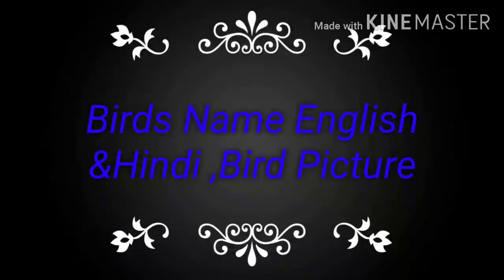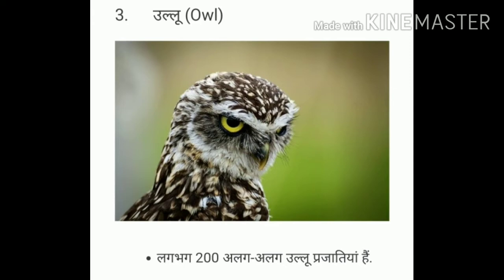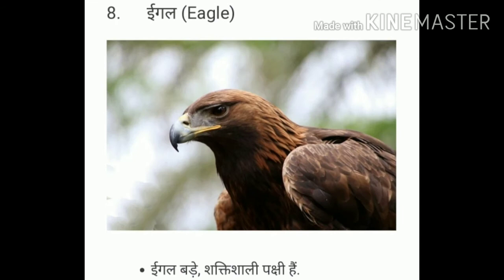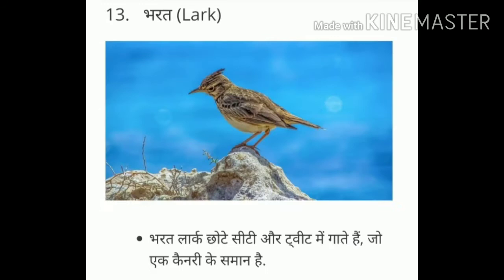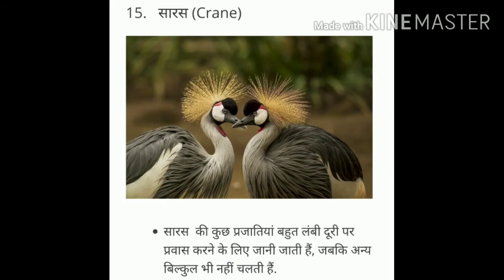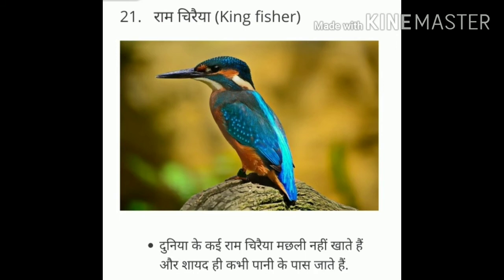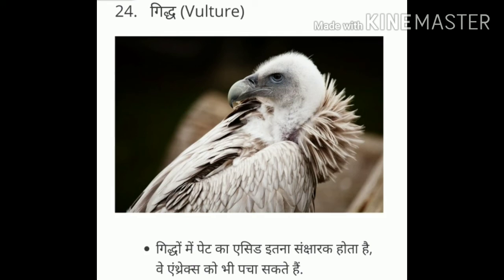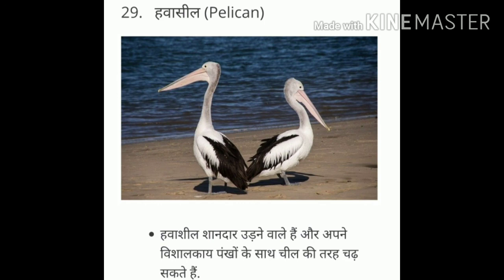Birds Name English & Hindi , Bird Picture || पंछियों के नाम अंग्रेजी और हिंदी में , पंछी तस्वीर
Hello
 Essay type read  birds simple detelis.

 Additional topics covered and also useful for-

science gk
science gk hindi
science gk biology
science gk in english
science gk question
science gk question and give answer
science gk quiz
science gk in MCQS
science gk HSSC
science gk rrb
science gk physics
science gk  hariyana police
science gk  railway
science gk  class 2
science gk class 3
science gk class 4
science gk class 5
science gk class 6
science gk  class 7
science gk class 8
science gk  class 9
science gk 10
science gk ssc
science gk  ssc mts
science gk ssc chsl
science gk ssc cgl
science gk ssc stenographer
science gk  group d
science gk  book
science gk comparative exam
science gk  comparative exam in hindi
science gk comparative exam in english

vigyan  gk
vigyan  gk hindi
vigyan  gk biology
vigyan  gk in english
vigyaan  gk question
vigyan gk question and give answer
vigyan  gk quiz
vigyan  gk in MCQS
vigyan  gk HSSC
vigyan gk rrb
vigyan gk physics
vigyan  gk  hariyana police
vigyan gk  railway
vigyan  gk  class 2
vigyan  gk class 3
vigyan gk class 4
vigyaan  gk class 5
vighan  gk class 6
vigyan gk  class 7
vigyan  gk class 8
vigyan  gk  class 9
vigyan gk 10
vigyan  gk ssc
vigyan gk  ssc mts
vigyaan  gk ssc chsl
vigyan e gk ssc cgl
vigyan  gk  group d
vigyan  gk  book
vigyan  gk comparative exam
vigyan gk  comparative exam in hind
vigayan gk comparative exam in english